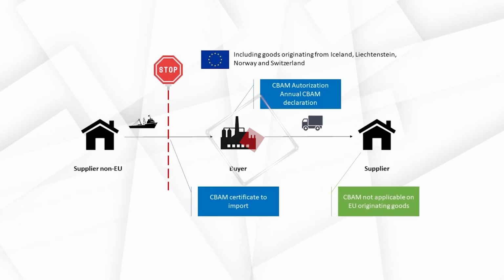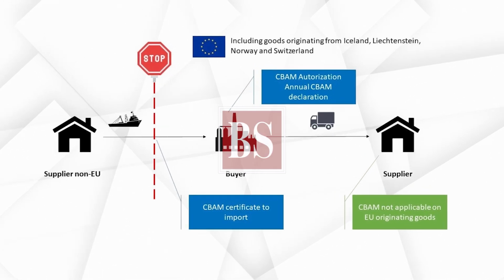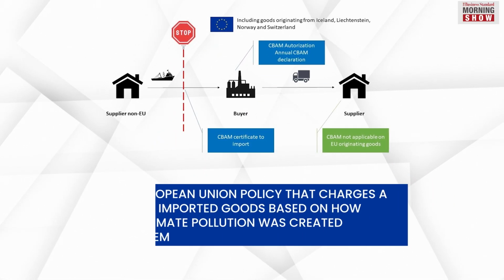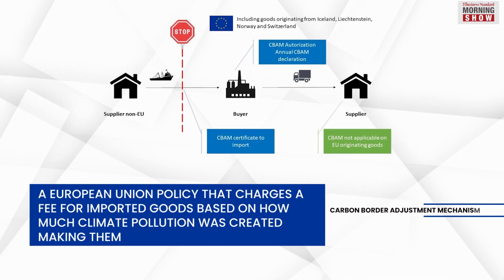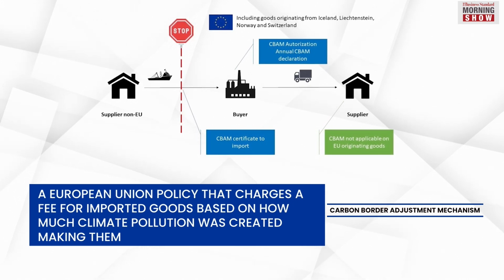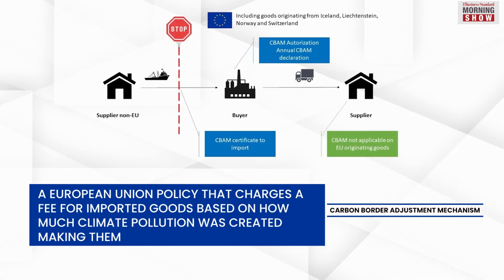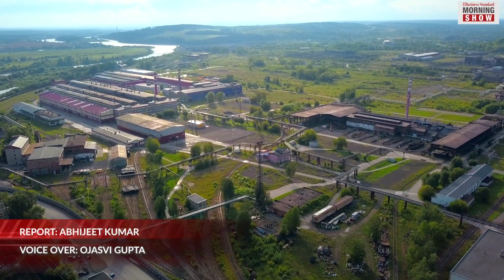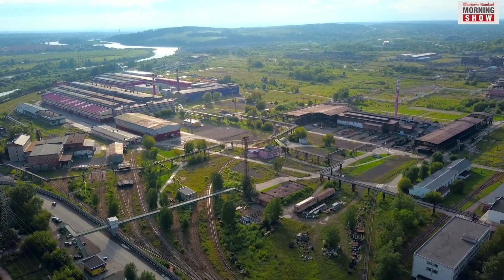What is the Carbon Border Adjustment Mechanism?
Indian steel and aluminium exporters are staring at tough times ahead as the European Union’s Carbon Border Adjustment Mechanism has entered the transition phase. Select imports will face 20-35% tax

Hello viewers! Guess what? We're now on WhatsApp Channels! Dive into real-time news updates, insights, and much more.